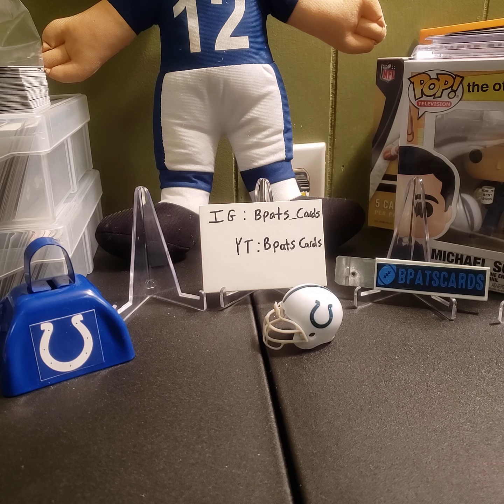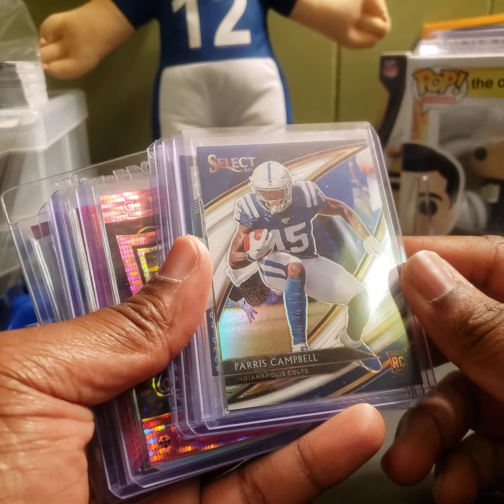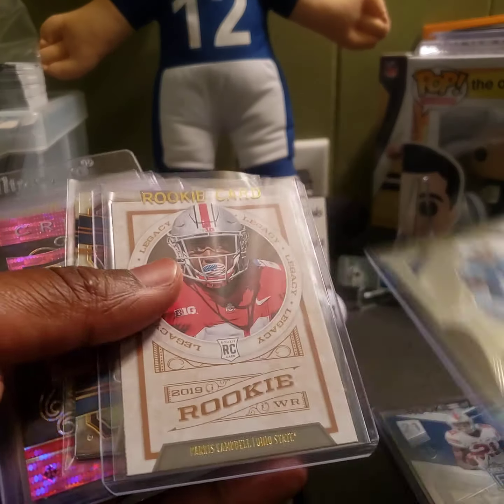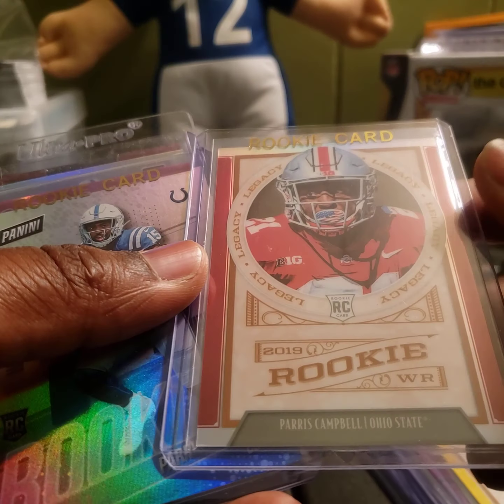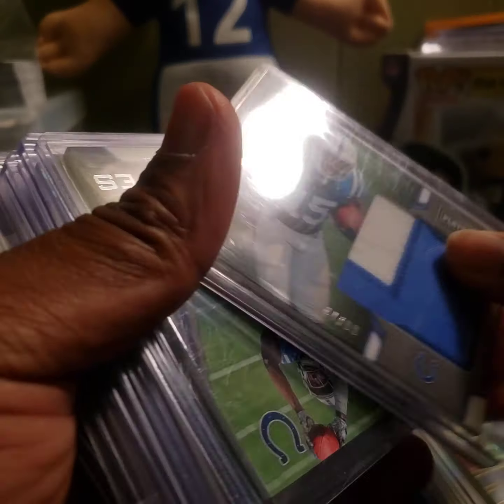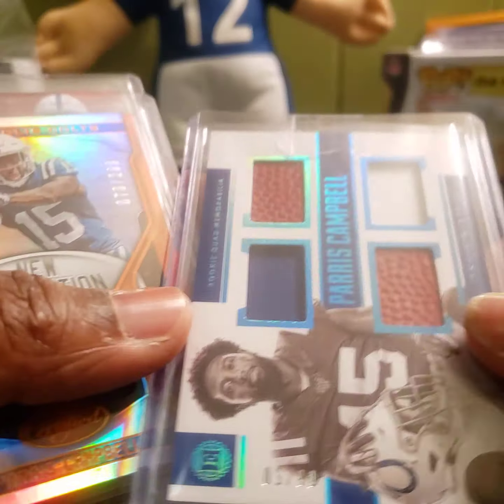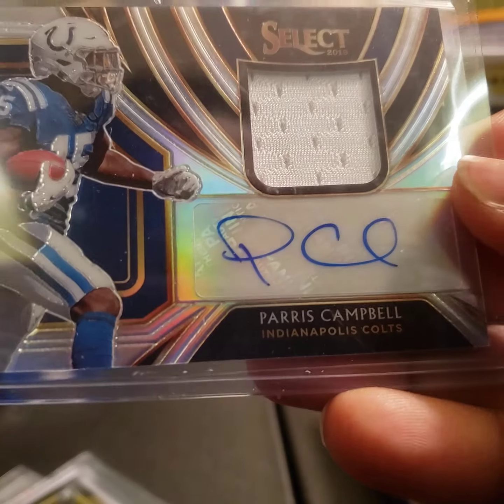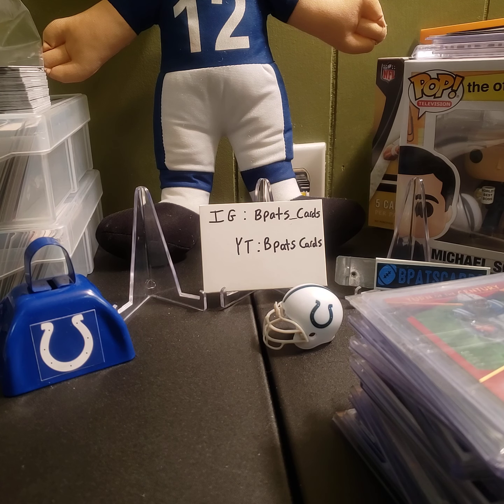SCTS 500 Sub giveaway response!